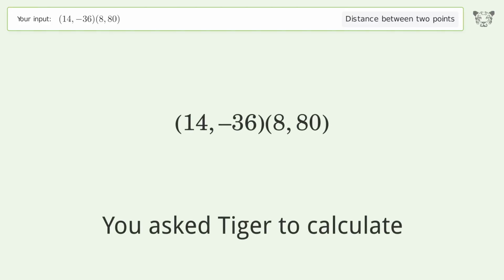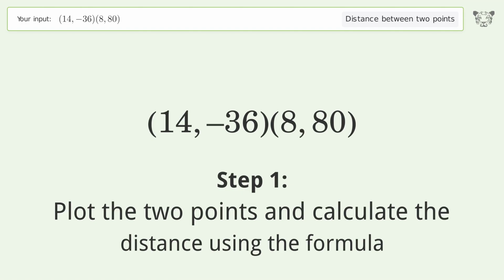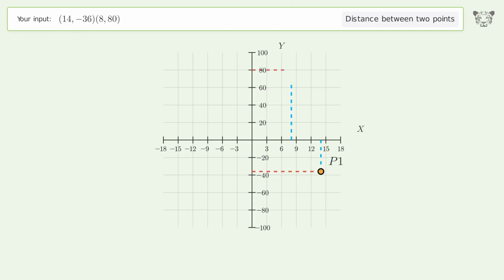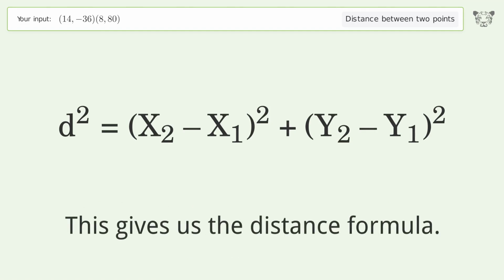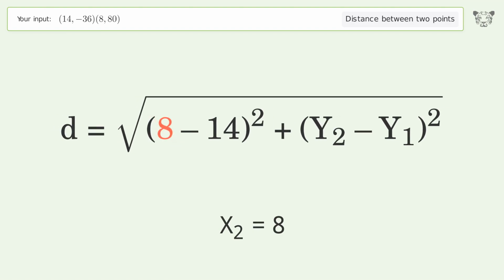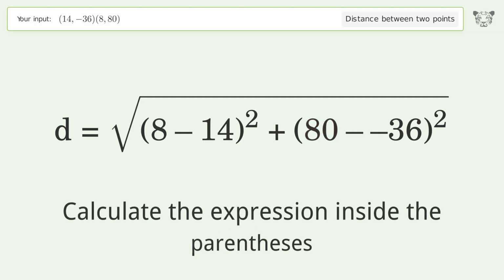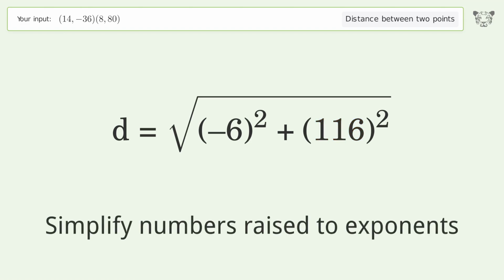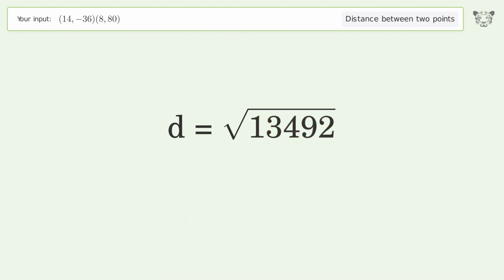Find the distance between two points p1 (14,-36) and p2 (8,80): Step-by-Step Video Solution